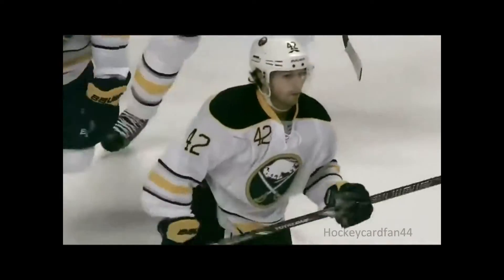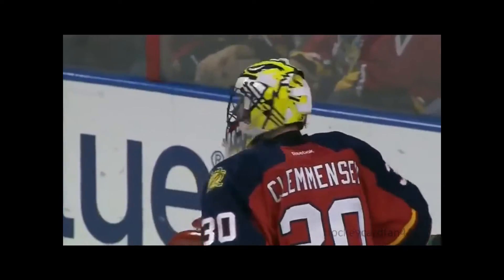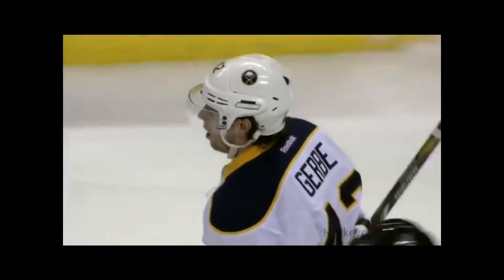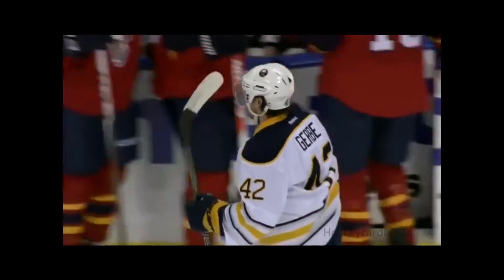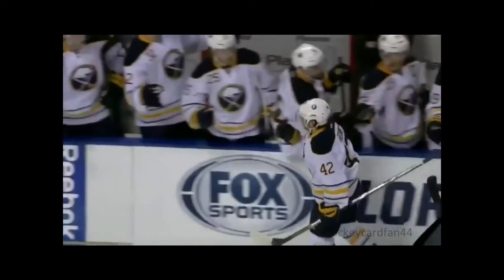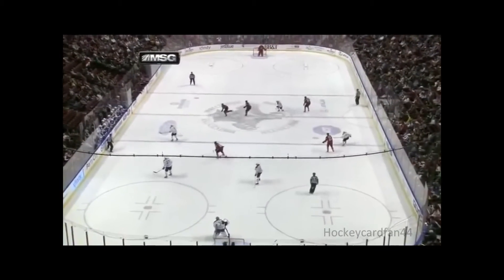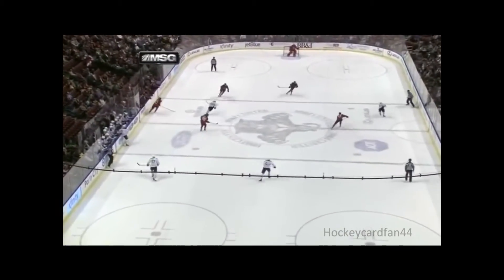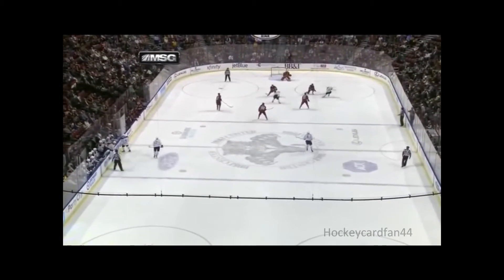Nathan Gerbe Awesome Goal Against Florida